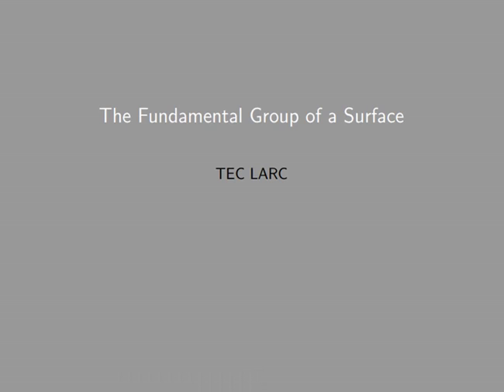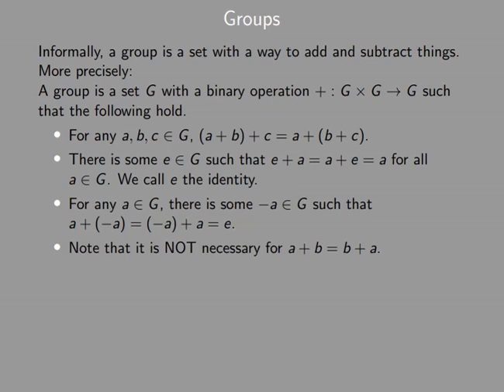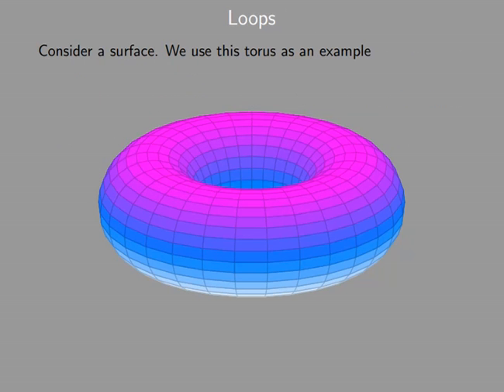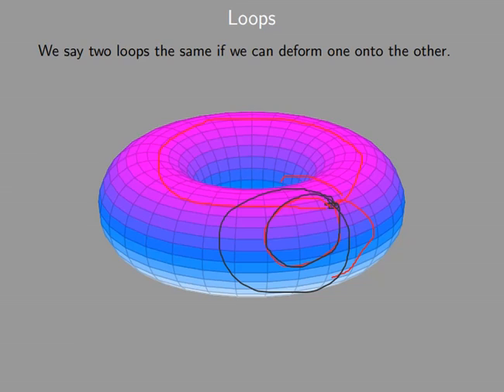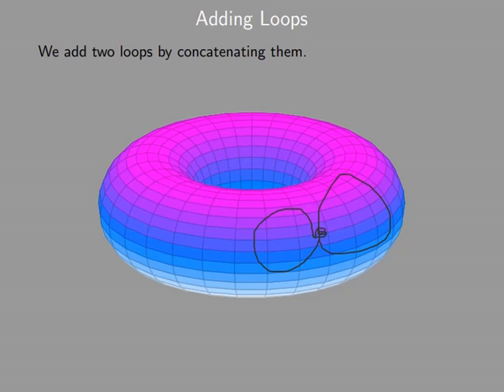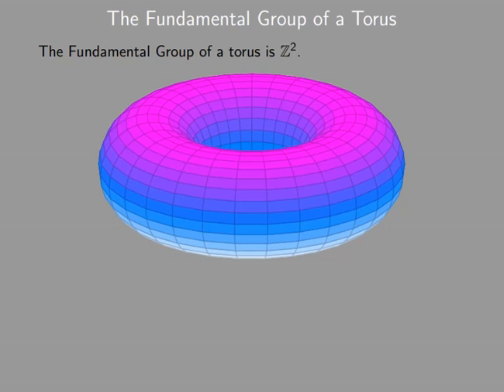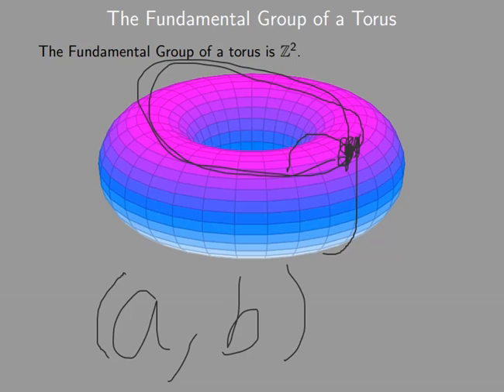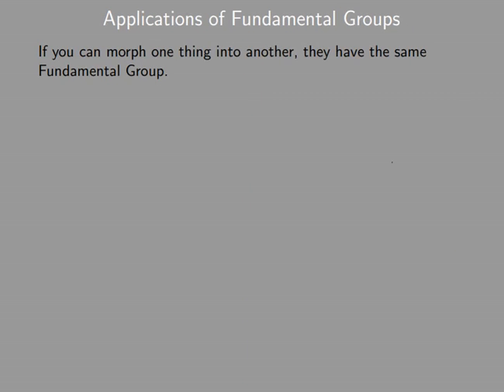BMT Video Round